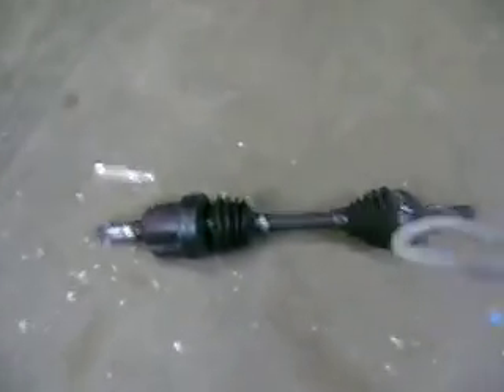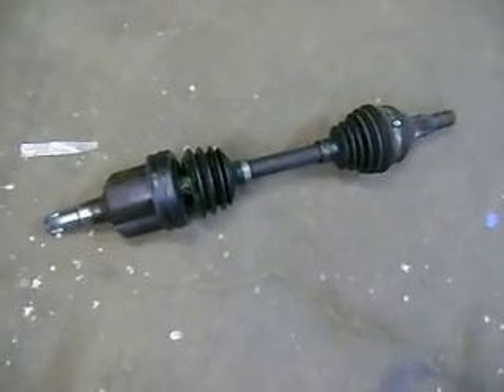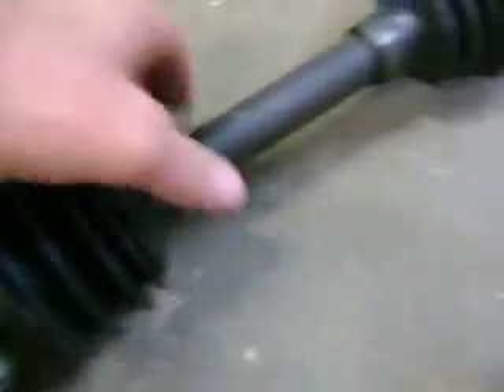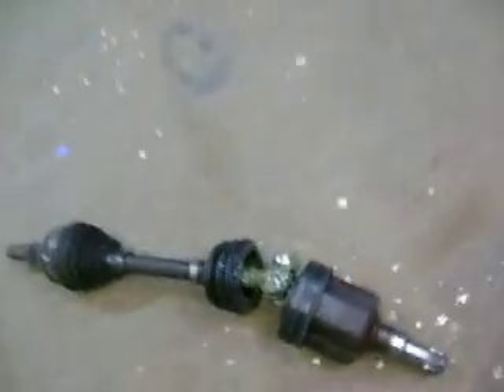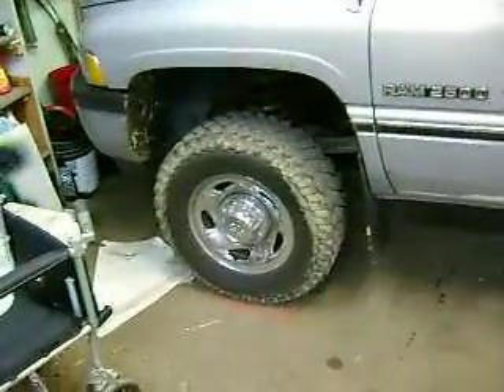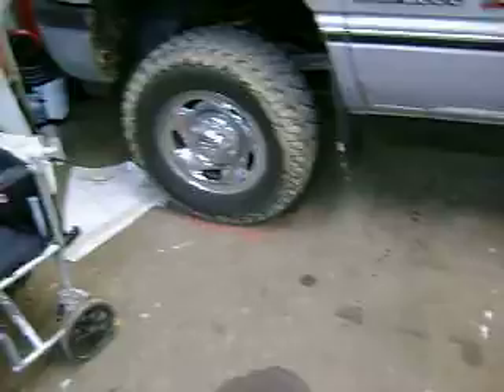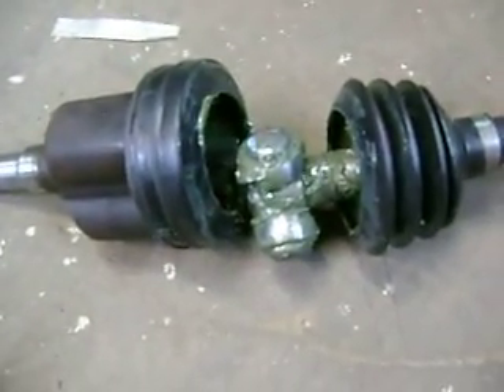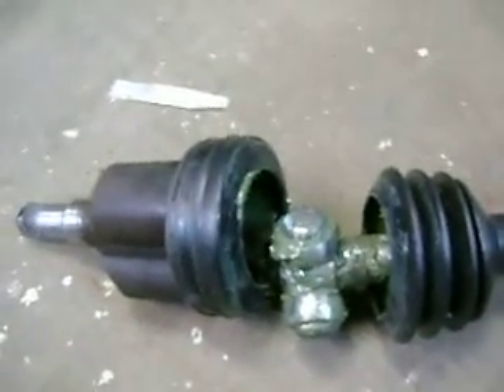how a CV driveshaft works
i know more trucks than chevy use these but thats what came to my mind at the time.